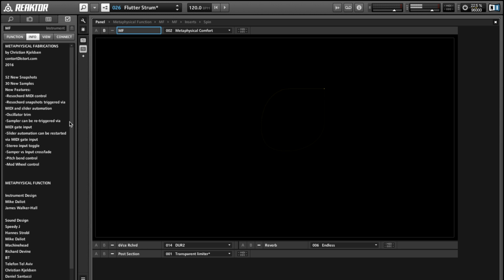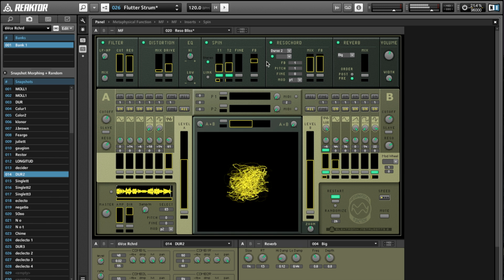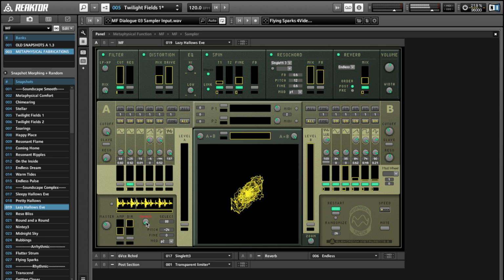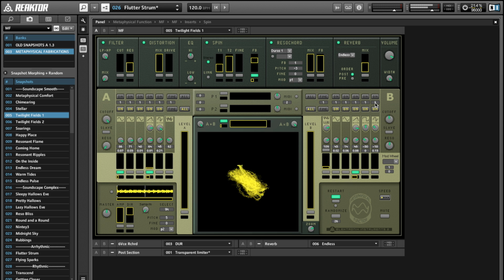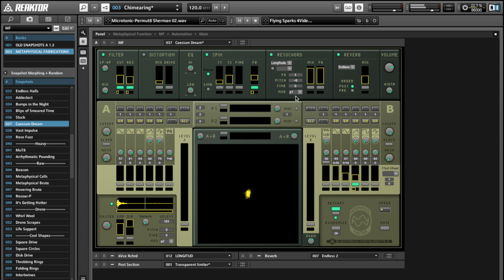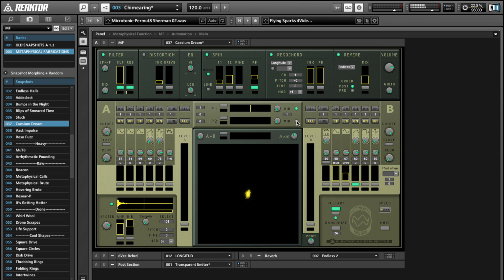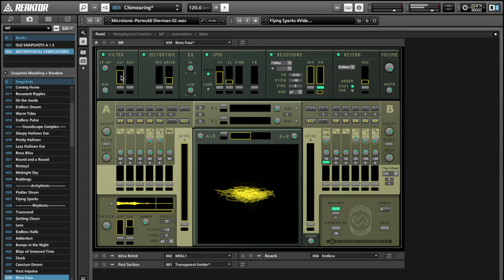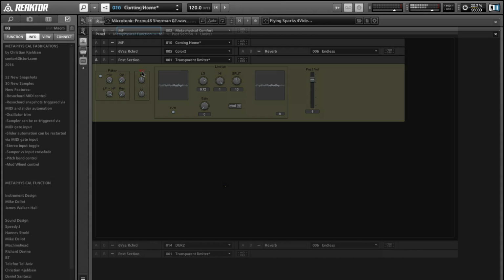Metaphysical Fabrications - New Features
This video goes over the new features in Metaphysical Fabrications created for Reaktor's Metaphysical Function.

Metaphysical Fabrications is a free set of 52 new presets (or snapshots), 30 new samples, and 9 new features for Reaktor’s Metaphysical Function.